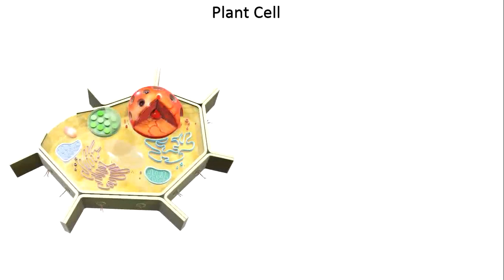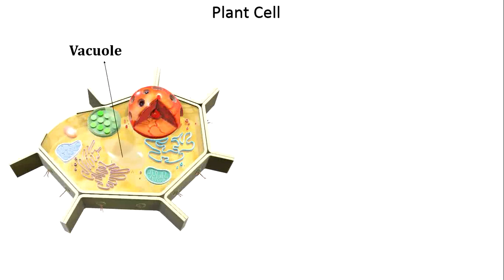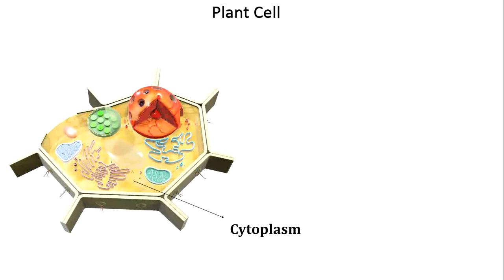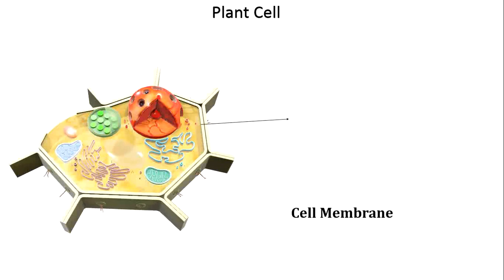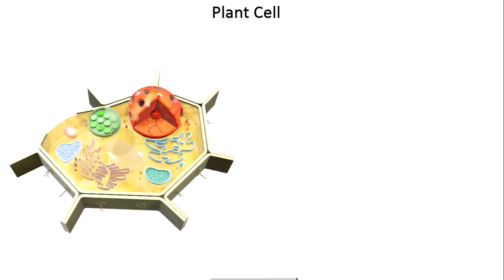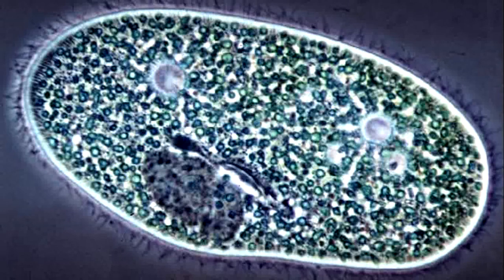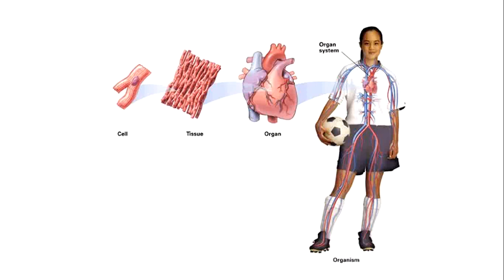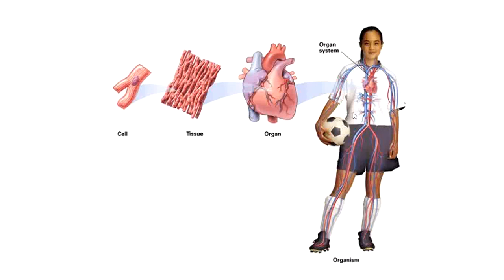Cells Part 3 Grade 5